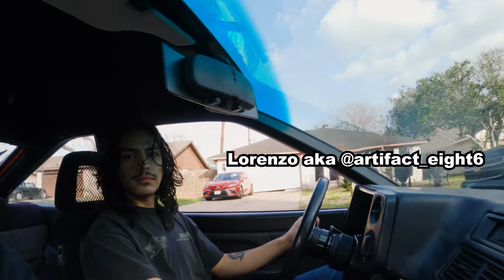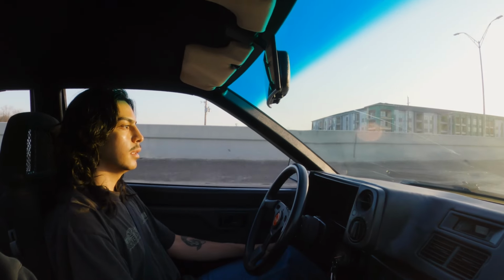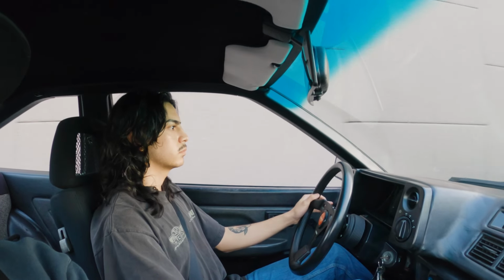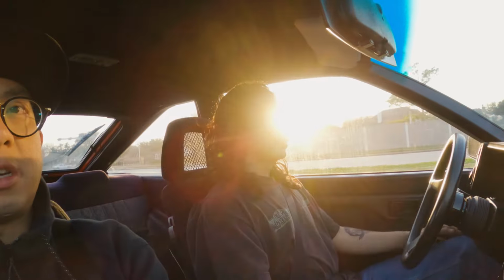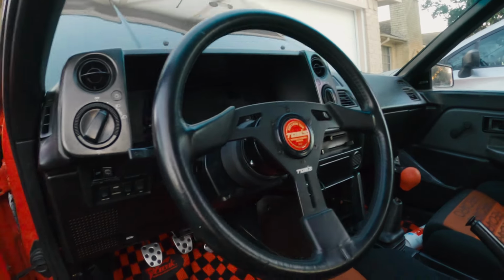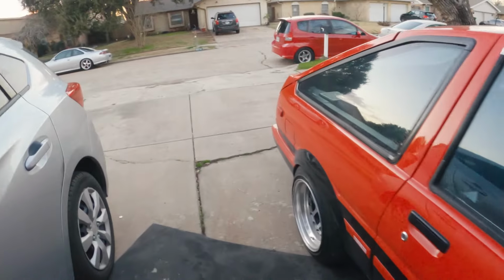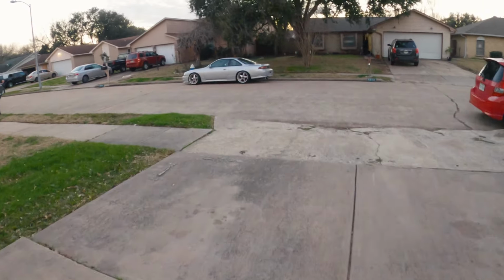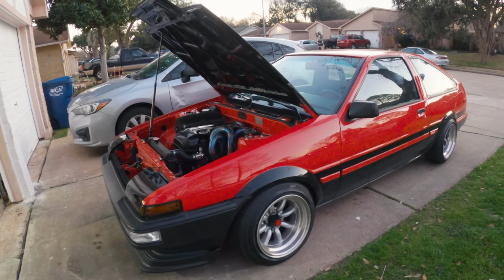The Ricer Series - Drive and Walk Around Lorenzo's Beams Swapped AE86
Another test of the GoPro Hero 8... this time I have the Hero 8 on a selfie stick so no gimbal, standard Wide angle settings @ 4K 24fps... The audio is not bad compared to my old Hero 5. Next test will be on 'Cinematic' settings.

0:00 - Intro
0:05 - Driving around
5:40 - Start Up and Quick Walk Around
6:37 - Driving around again.
17:11 - ITB sounds WOT
18:33 - Walk Around Lorenzo's Hatch
20:17 - Interior Specs
22:26 - Engine Drivetrain Specs
24:29 - Wheels, Suspension, and Brakes Specs
25:53 - Exterior Specs
32:27 - Kouki S14 Walk Around